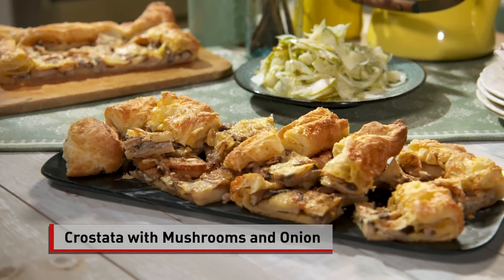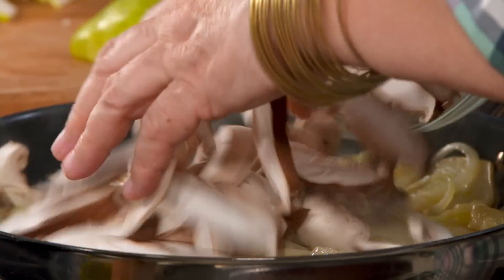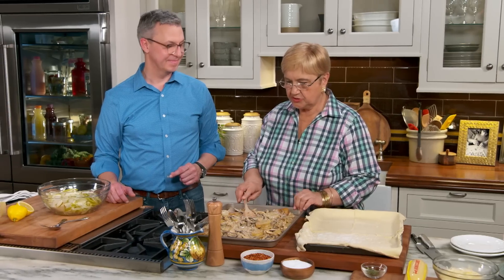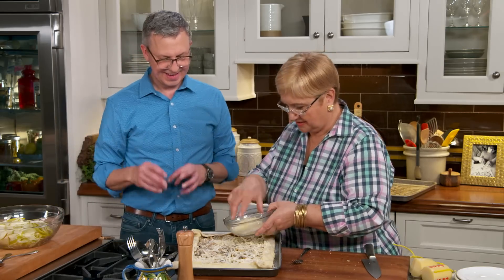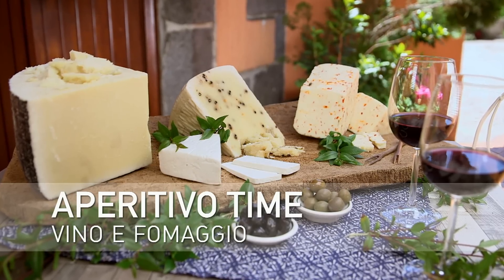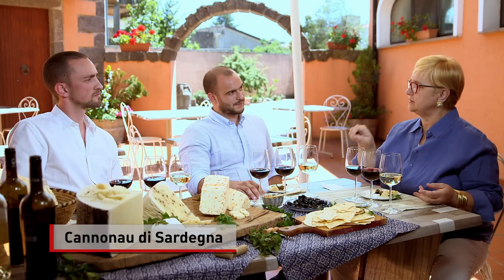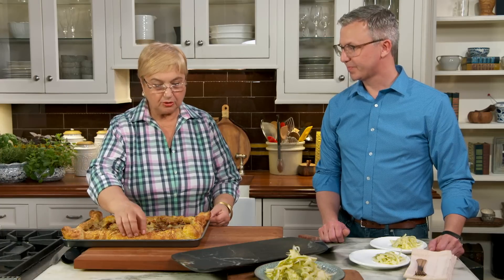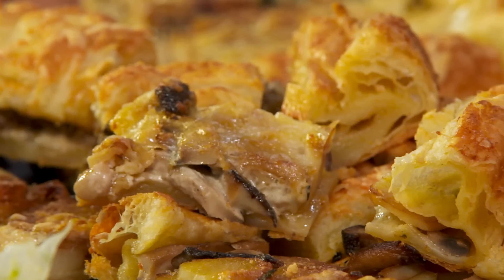Crostata with Mushrooms and Onions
This versatile recipe makes a delicious first course cut into larger squares with simply dressed greens on the side. It can also be cut it into smaller squares or triangles to pass, or to include in a buffet. My grandson Lorenzo has perfected this recipe, and it is hard to keep any on the plate when all the grandkids are over.  Join me and Chef Cody from Lidia's KC in my kitchen as we make it here.  Tutti a Tavola a Mangiare!